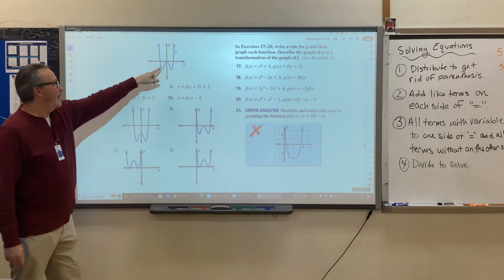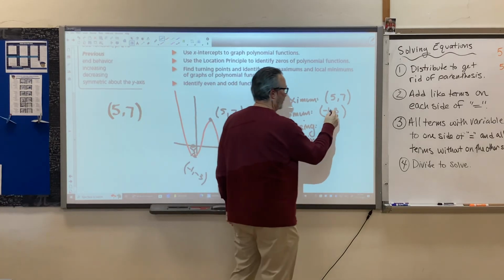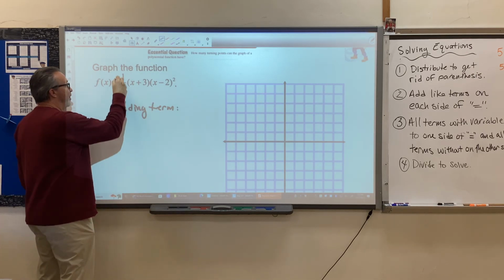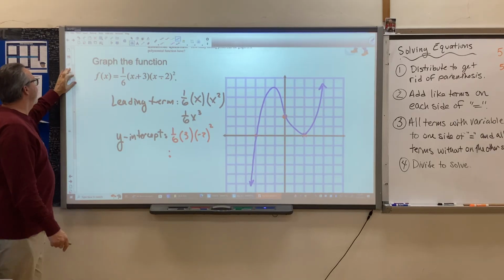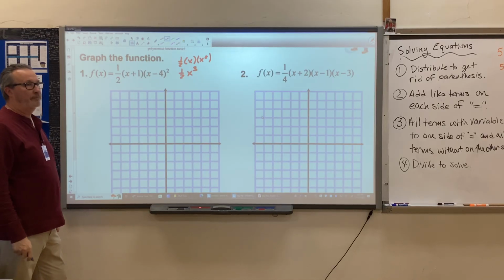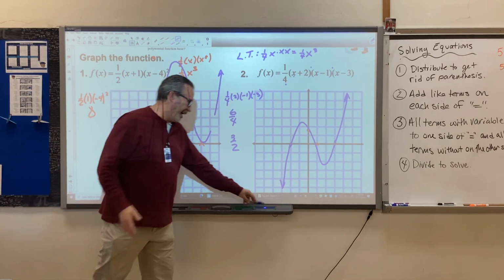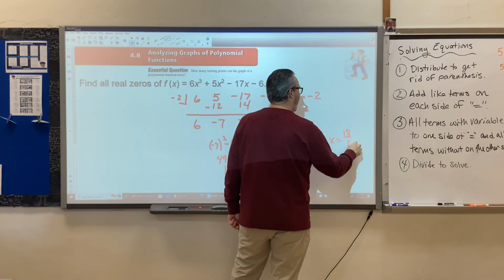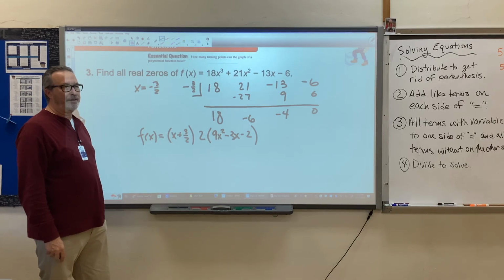H. Algebra 2 25.11.12